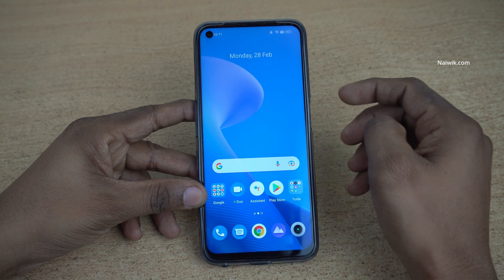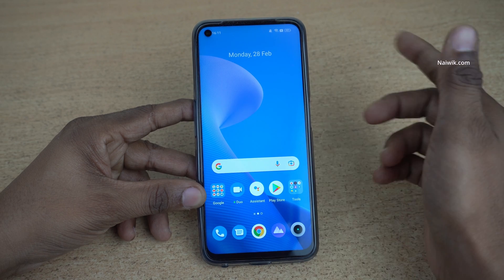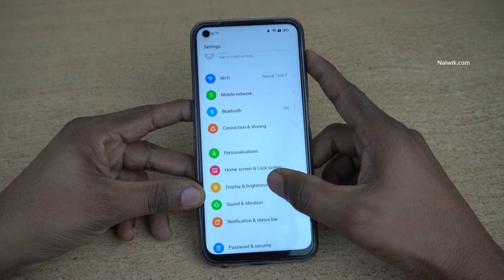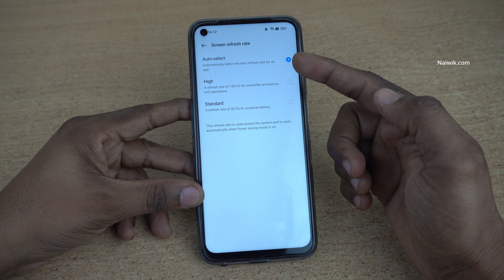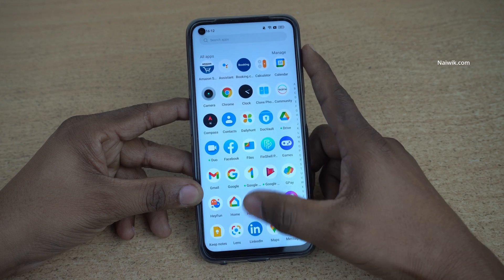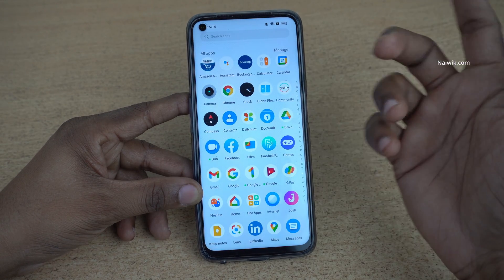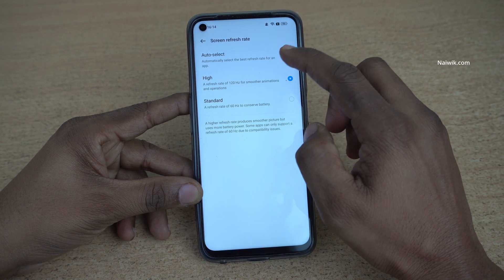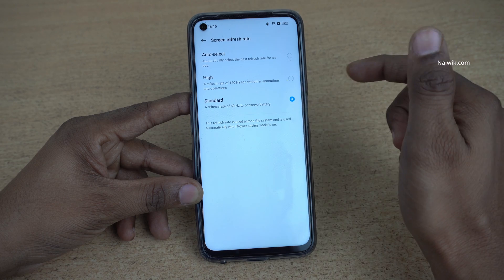How to Enable 120 Hz Screen Refresh Rate in Realme 9 Pro || Realme UI 3.0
How to enable 120 Hz Screen Refresh Rate in Realme 9 Pro which is running on Realme UI 3.0